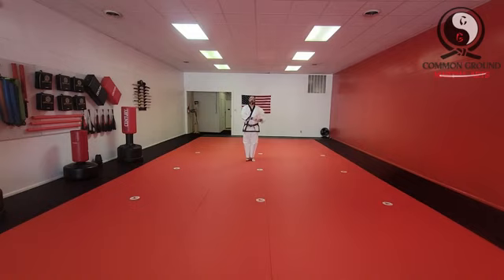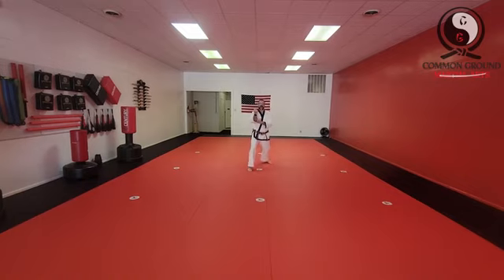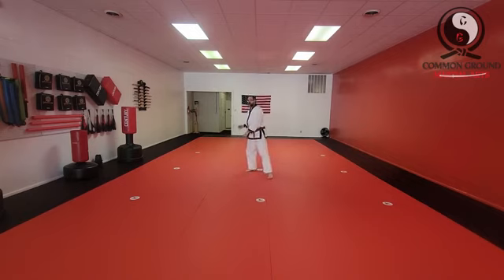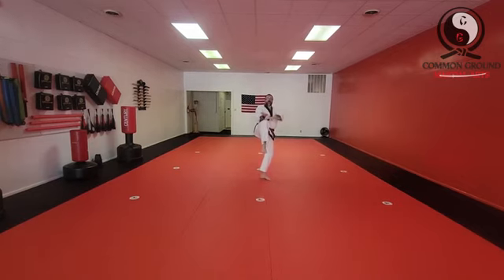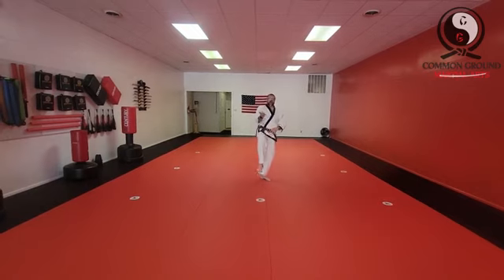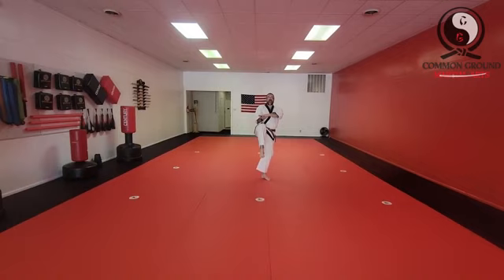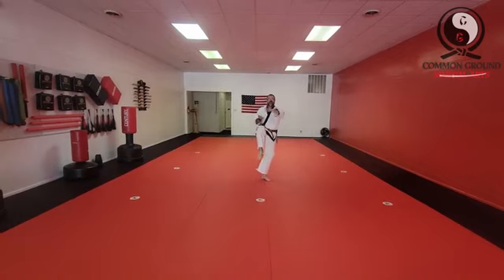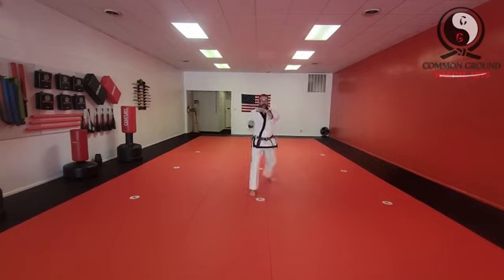Pyung Ahn O Dan Section 2